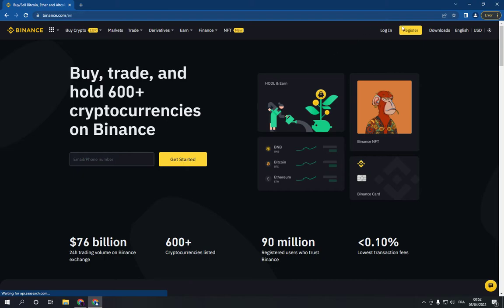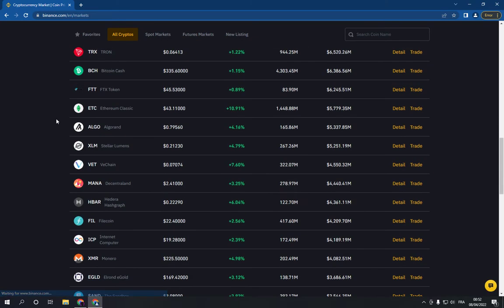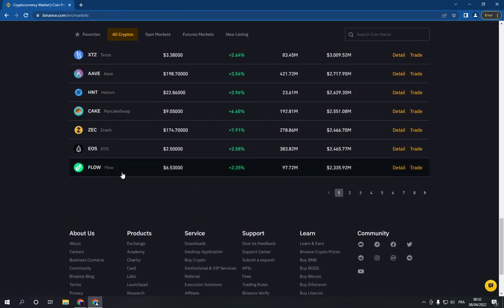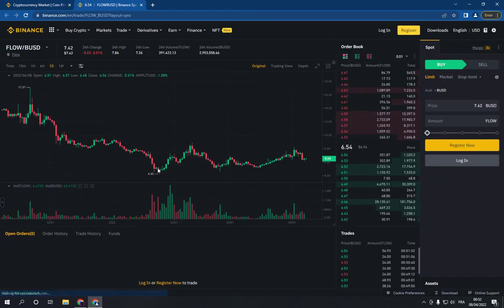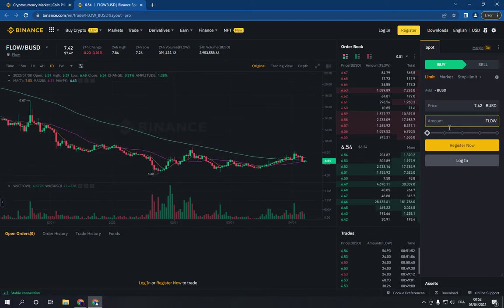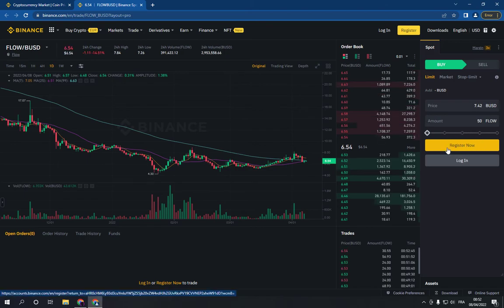How To Buy Flow Crypto On Binance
How To Buy Flow On Binance

in this video we discuss :